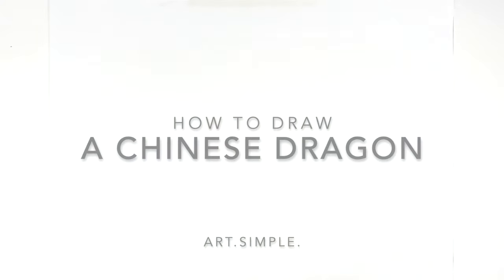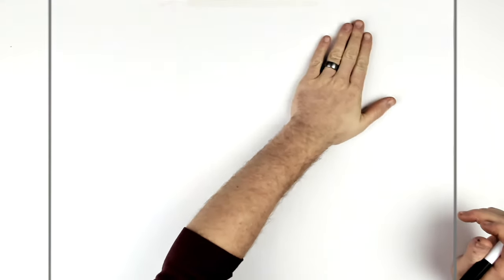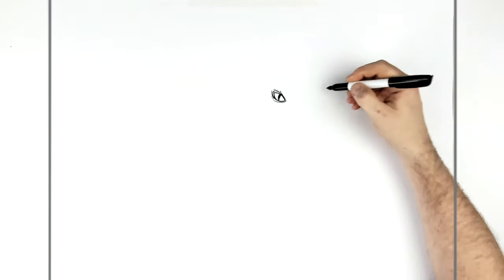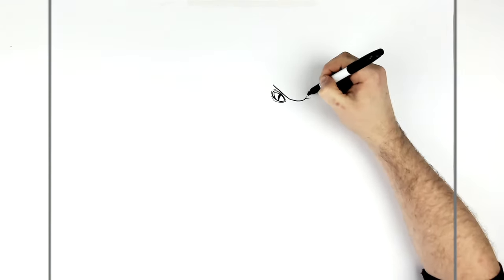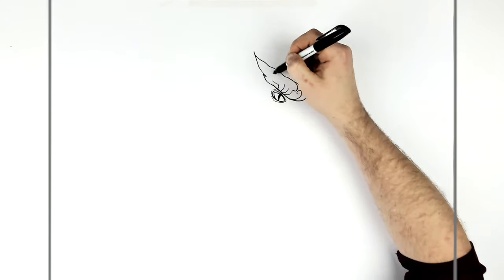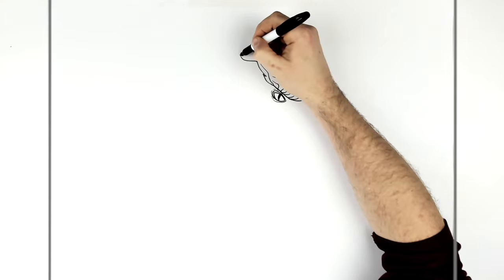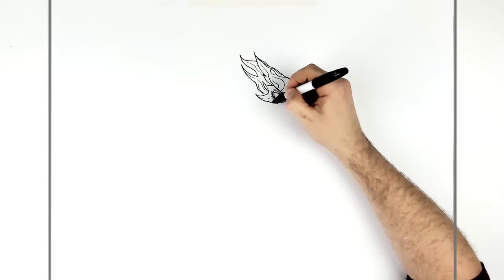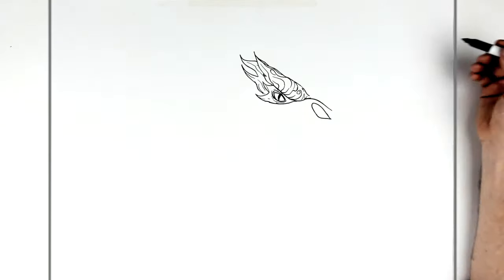How To Draw A Chinese Dragon | Step By Step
Learn How To Draw a Chinese Dragon Step By Step